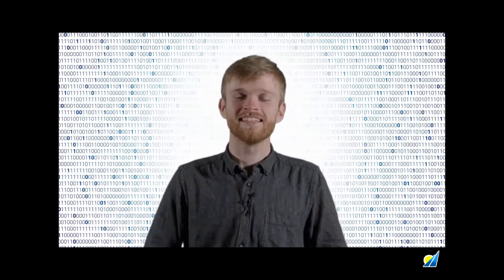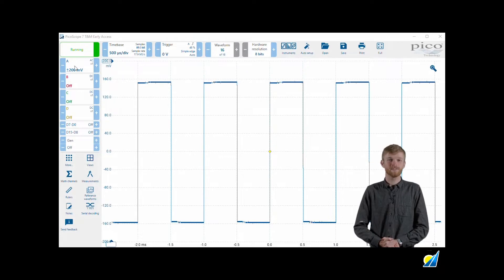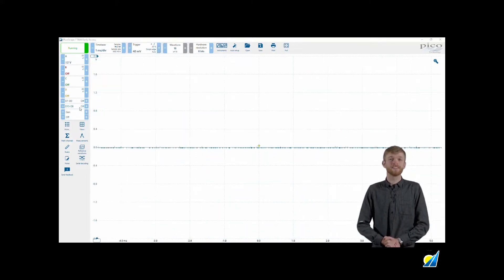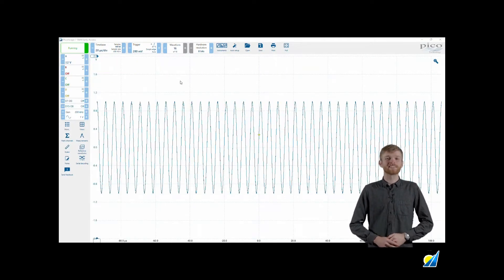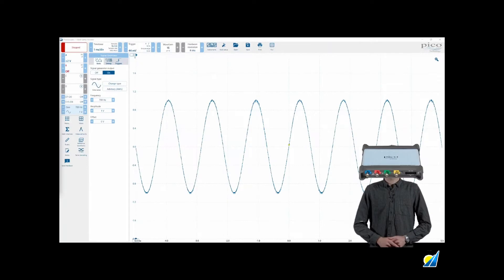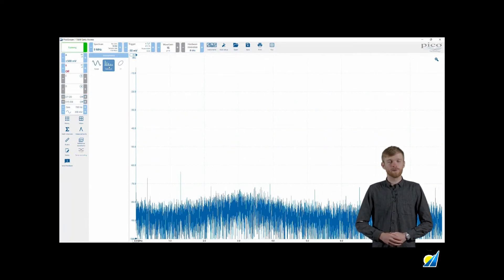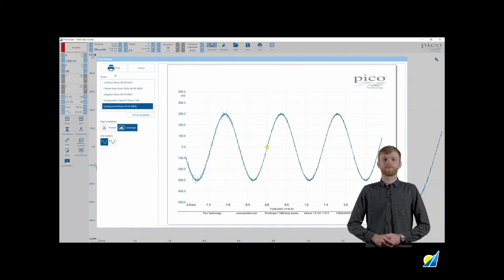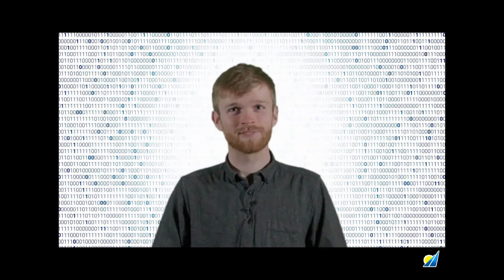PicoBYTE 1: Overview of PicoScope 7 Software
Pico Technology's pilot episode of PicoByte gives an overview of PicoScope 7 software. This head-start helps to discover all the built-in Pico tools here.
The software is being updated (free!) all the time so even more features may be available now!
Try PicoScope 7 yourself but remember to buy your PicoScope from Saelig!